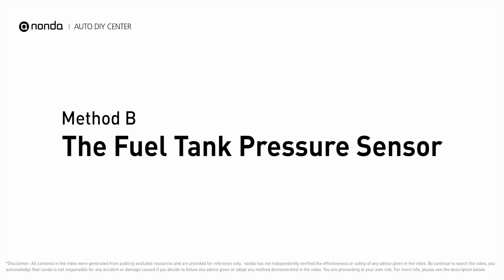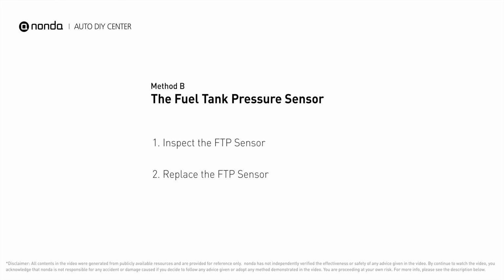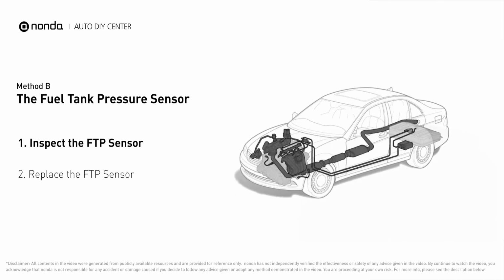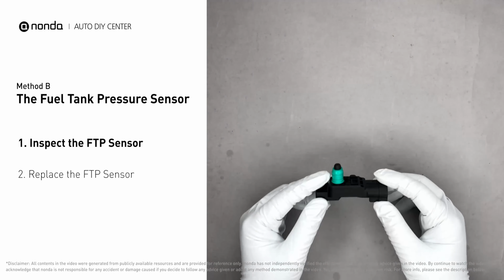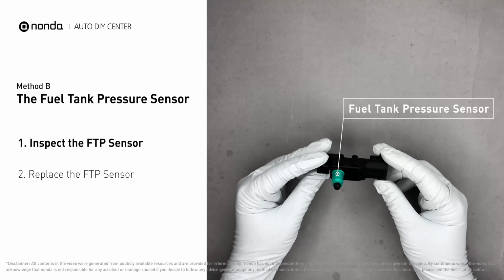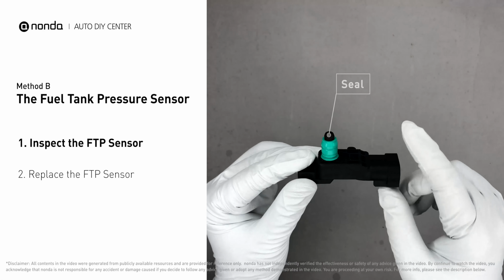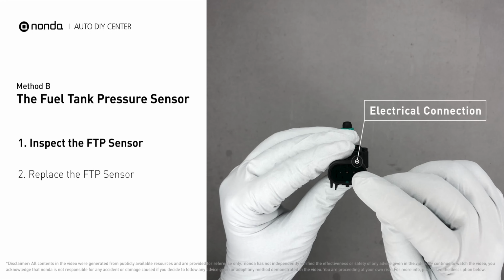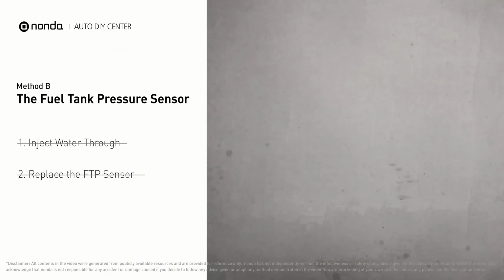How to Fix SATURN P0452 Engine Code in 3 Minutes [2 DIY Methods / Only $4.53]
Claim your FREE engine code eraser

Engine Code SATURN P0452 Saving Repair Parts:
Fuel Tank Pressure Sensor

This video shows you How to Fix Engine Code SATURN P0452 in the easiest, quickest, and cheapest way. 2 practical solutions to fix the SATURN P0452 error code. 2 simple DIY solutions to repair SATURN P0452.

Engine Code SATURN P0452: Evaporative Emission Control System Pressure Sensor Low Input. It means the voltage received by the engine computer from the EVAP system is not within the manufacturer’s parameters. How to clean the gas cap. Replace the Fuel Tank Pressure Sensor. FTP Sensor Replacement.  Pressure Sensor Malfunction. Tips and tricks for cleaning the gas cap in your car and fixing code SATURN P0452.

Fix Engine Code SATURN P0452 Easy DIY Method A | The Gas Cap
1. Check the Gas Cap Condition
2. Clean with the WD-40 Cleaner

Fix Engine Code SATURN P0452 Easy DIY Method B | The Fuel Tank Pressure Sensor
1. Inspect the FTP Sensor
2. Replace the FTP Sensor

The components displayed in this video are generic components that may not apply to all SATURN vehicles. Vehicle manufacturers may use manufacturer-specific components that are different from the ones shown in this video.

0:00 What is SATURN P0452
0:40 Method A - The Gas Cap
1:25 Method B - The Fuel Tank Pressure Sensor
2:11 Claim a FREE Engine Code Eraser